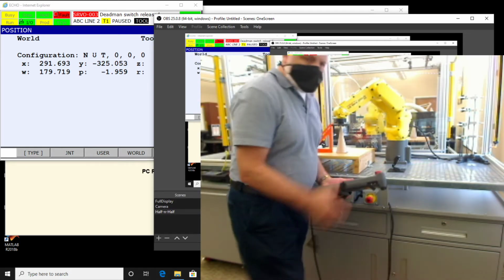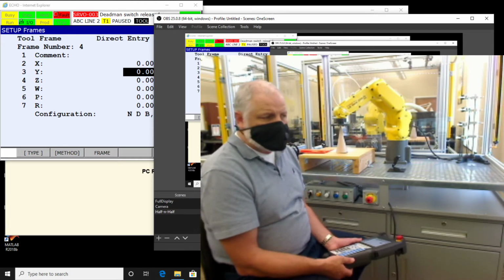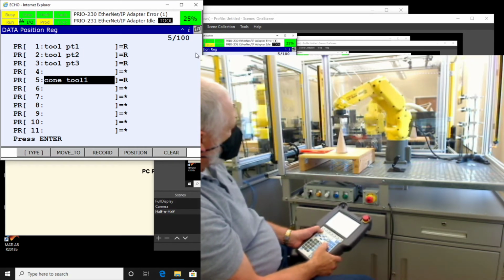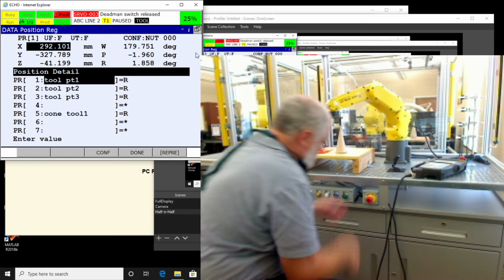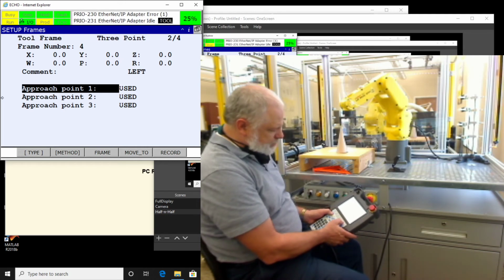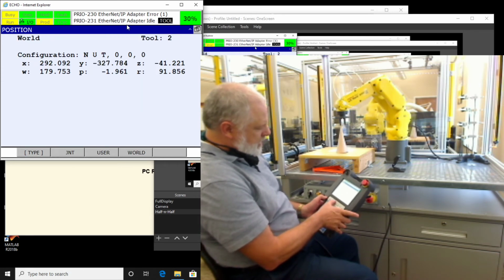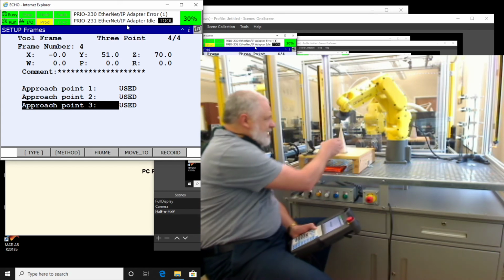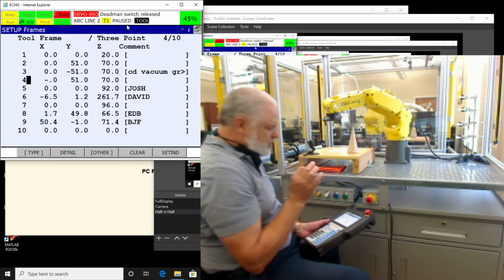Teaching a Tool Frame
9/17/2020
Teaching a tool frame of a FANUC robot
Using Position Registers